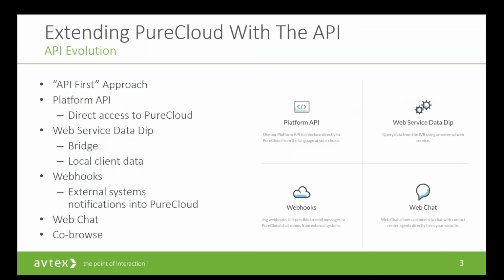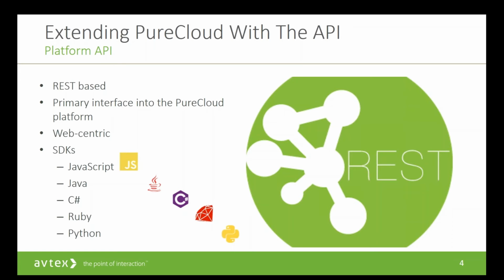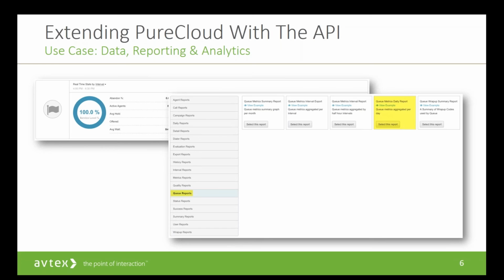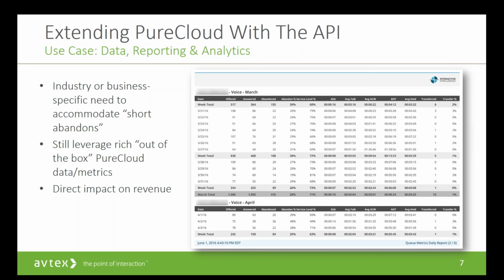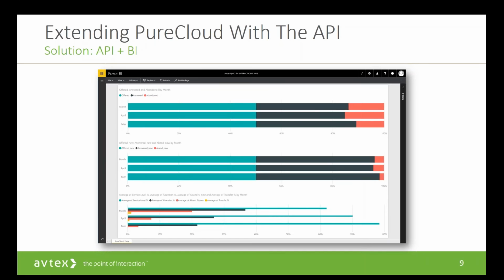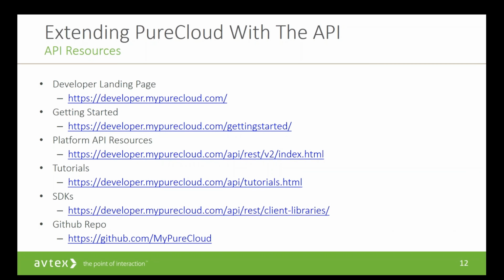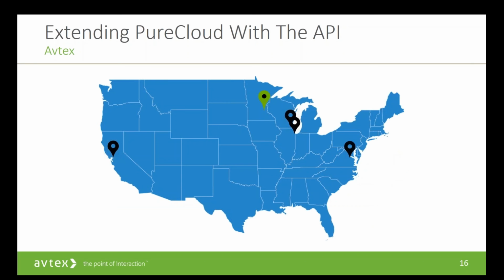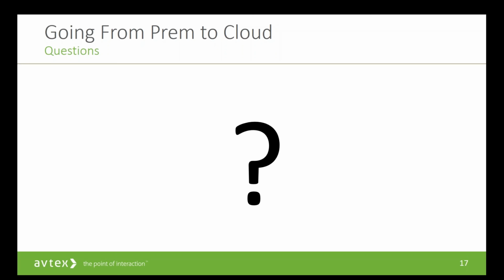Extending PureCloud with API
TTEC Digital is a global leader in customer experience orchestration, combining technology and empathy at the point of conversation. With decades of innovation experience across the world’s leading contact center technology platforms — plus in-house expertise in CX strategy, data and analytics, AI and more — TTEC Digital delivers an unmatched skillset for organizations looking to forge deeper customer relationships and drive better business outcomes.